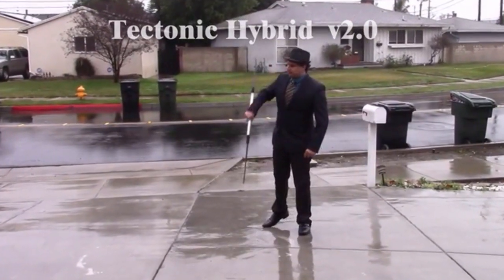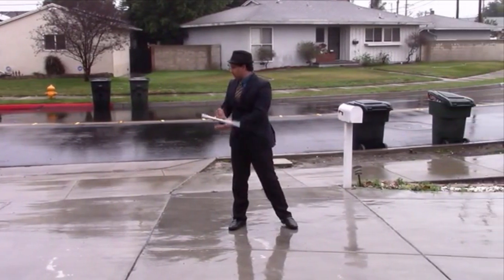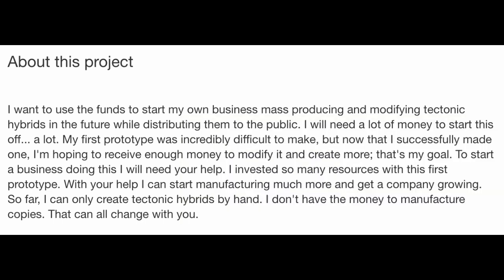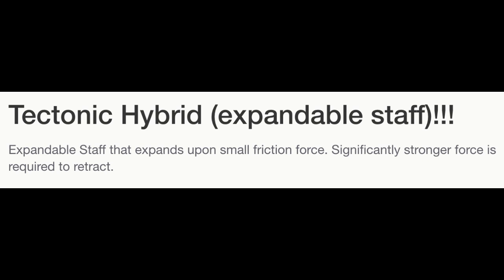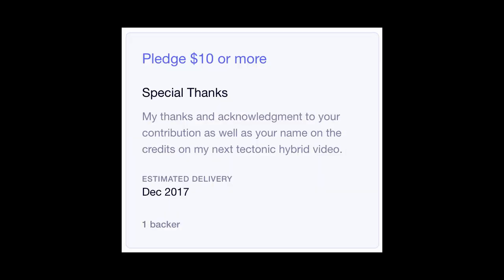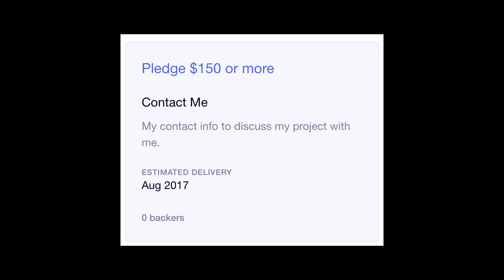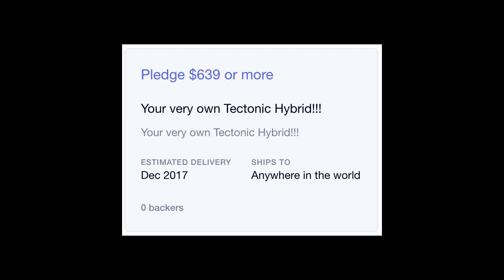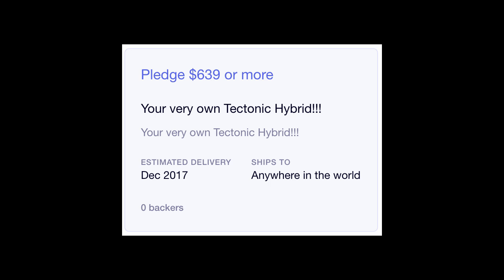Kickstarter Nonstarters: A Stick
Beset by brigands? With a frictional flick, you git a stick! @damehasclass joins.